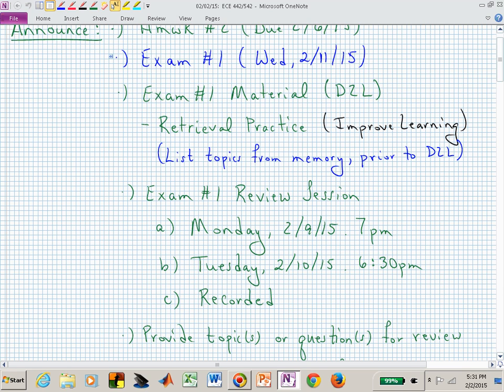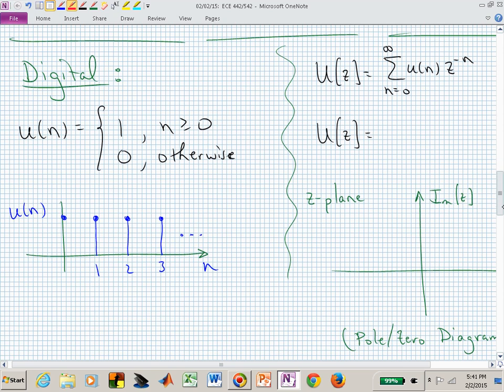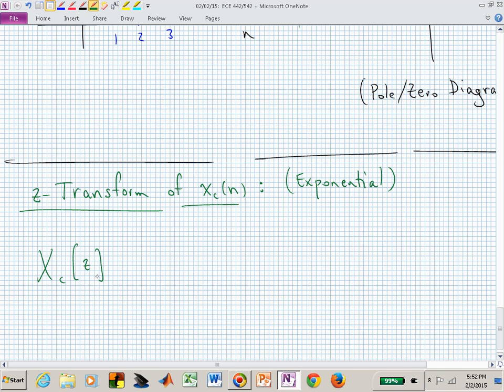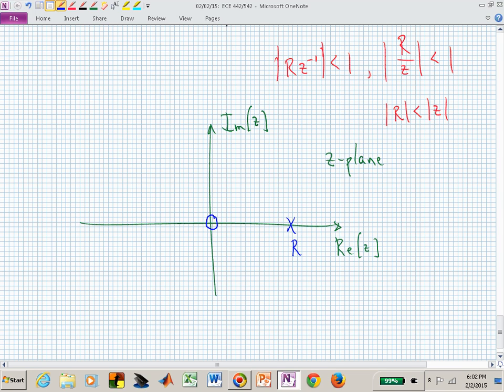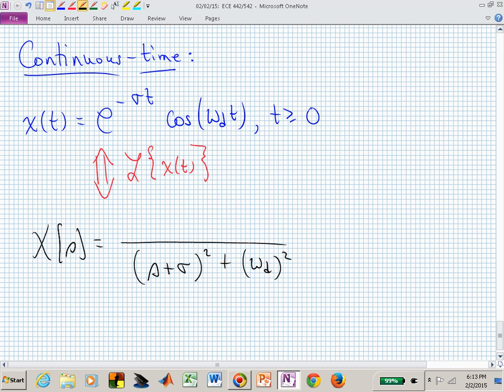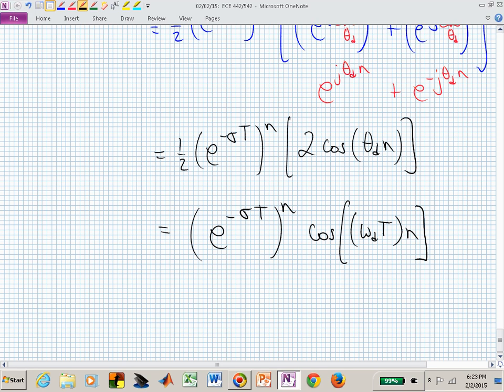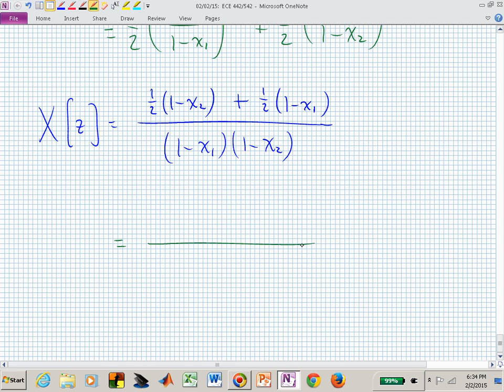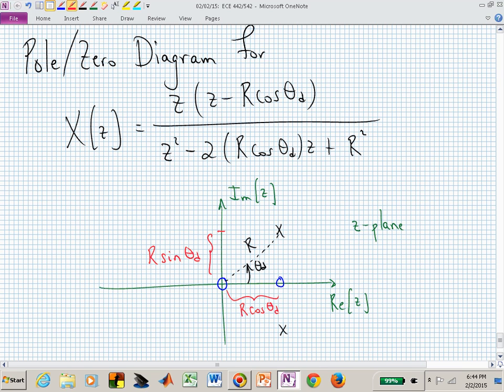ece442_vid2.2_02_02_2015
ECE 442/542
Video 2.2:  z-Transforms of Common Waveforms.